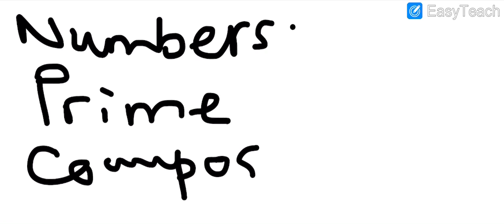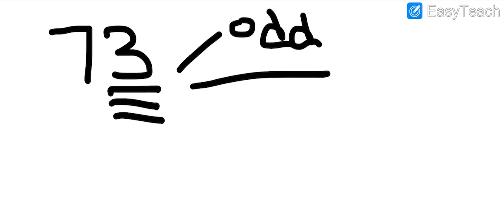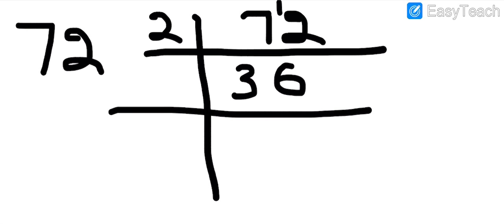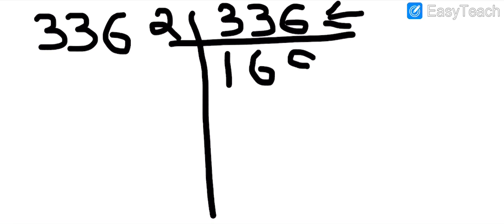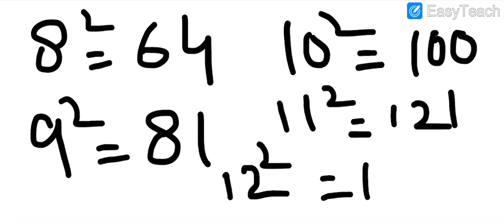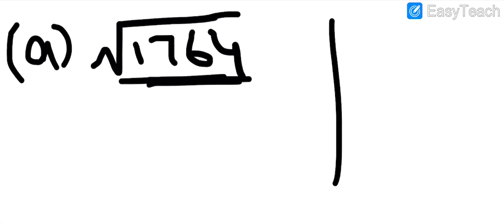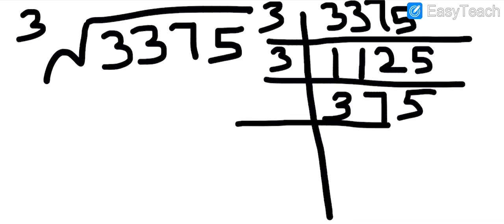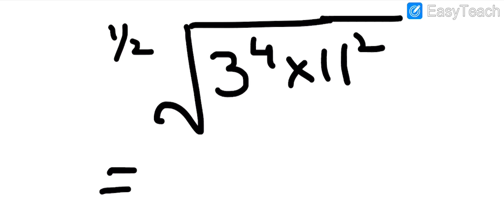D—1-7th Edition-Exercise-1A.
I tried to make it very simple yet detailed hoping that it can clear the concept. Still if there are any queries plz let me know.